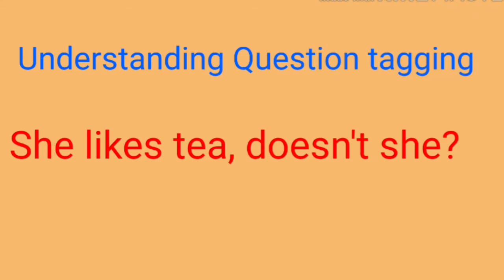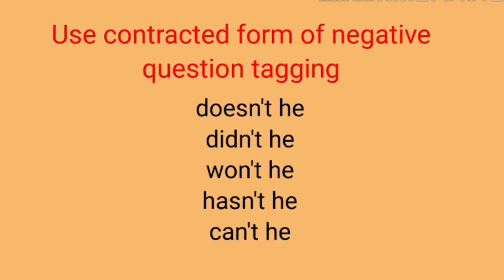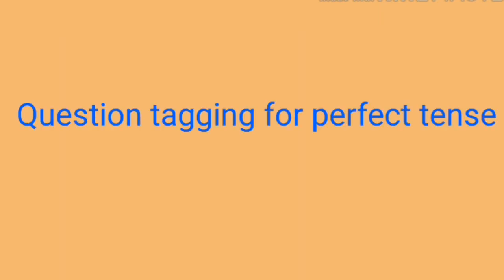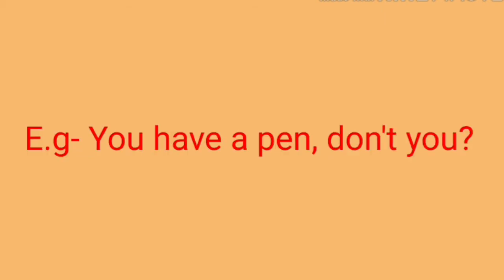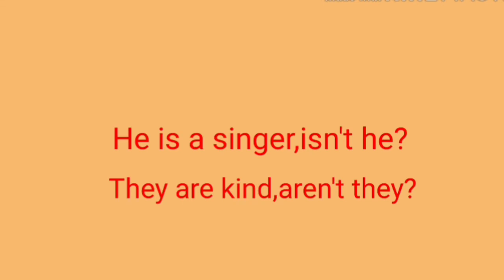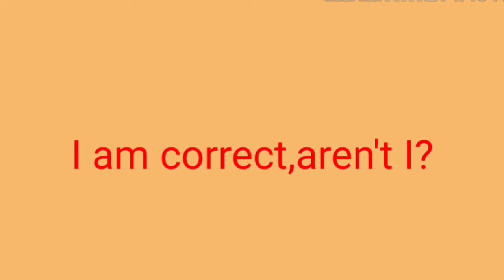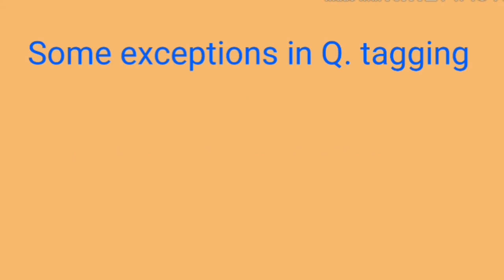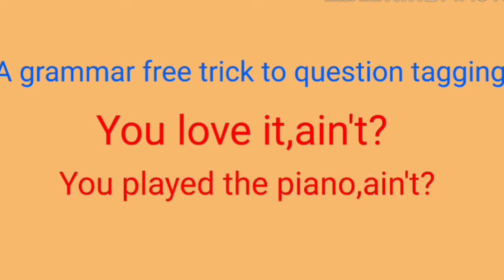Question Tagging || Making Confirmation || English Like a Native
Getting confirmation is very important .Check this video to learn how to make a confirmation like a native speaker. In this video we discuss about question tagging and some important tricks of confirmation. It's a must watch so watch till the very end.